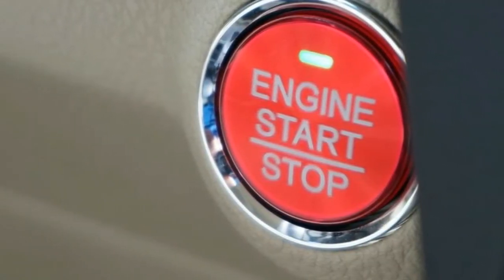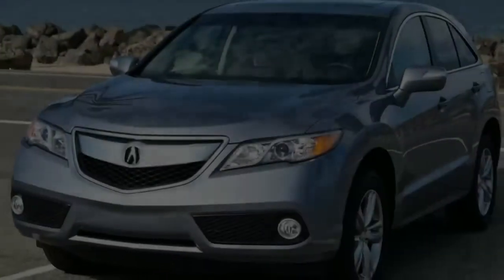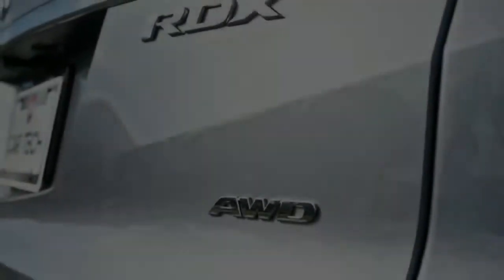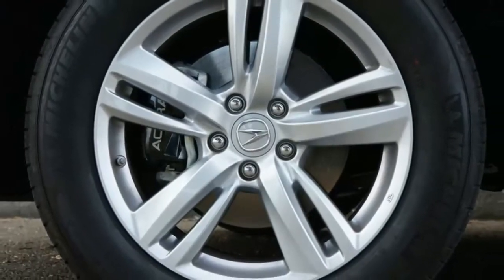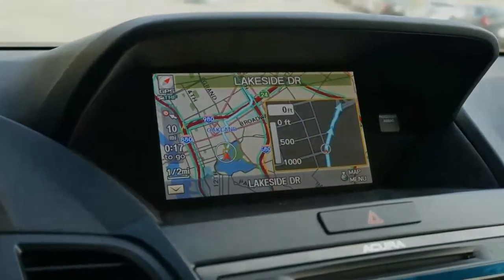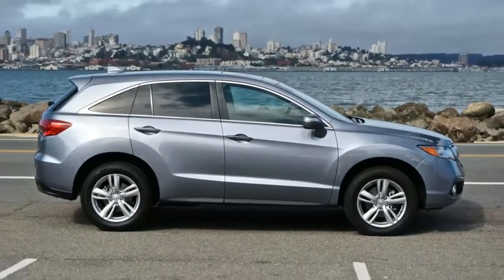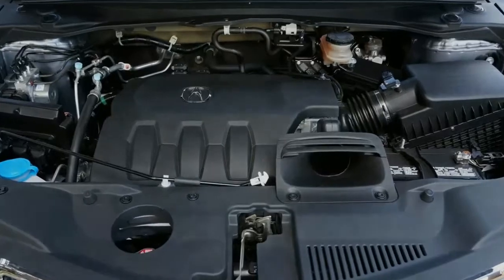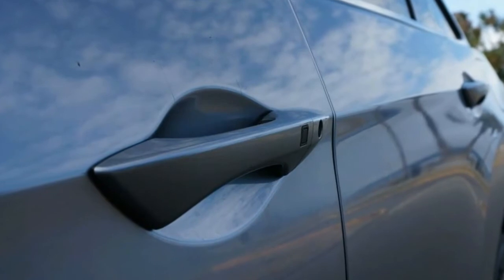2018 acura rdx elite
2018 acura rdx elite. CAR 01. The 2018 Acura RDX is a compact crossover that might be getting a little long in the tooth but remains an above average blend of value, sophistication, and safety. Accordingly, this semi-luxury crossover scores a 6.8 out of 10 on our scale. This RDX, in its current form, dates back to the 2013 model year, albeit with a few updates to keep it fresh. Today’s RDX is available in three basic flavors base, Technology, and Advance with further choices in terms of front- or all-wheel drive and the brand’s AcuraWatch collision avoidance tech. All in, the spendiest RDX still runs under $45,000, which is about where some of its rivals like the BMW X3 and Mercedes-Benz GLC-Class start. True, the RDX doesn’t match them in terms of features, style, or refinement, but its value is noteworthy.

Acura bucks the turbocharged 4-cylinder trend by fitting a 3.5-liter, naturally aspirated V-6 to all RDXs. At 276 horsepower and 252 pound-feet of torque, the V-6 is no slouch and it returns fuel economy figures that aren’t far off of less-powerful turbo-4s. Front-wheel drive is standard and all-wheel drive is $1,500 extra for those who need more grip. Though the RDX isn’t the sexiest thing on the market—it’s far from it—the crossover’s basic two-box shape wears the brand’s beak nose better than its sedans. Its interior is busy and not quite as upmarket feeling as some swankier rivals but, again, there’s that low price point. Considered as the bridge between mainstream crossovers like the Honda CR-V and true luxury models from German competitors, the RDX begins to make a lot of sense.